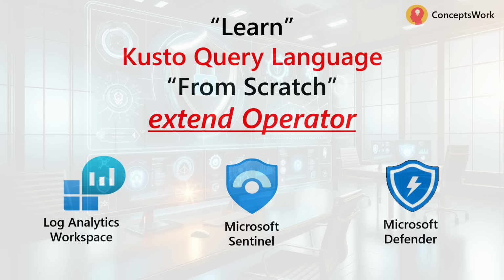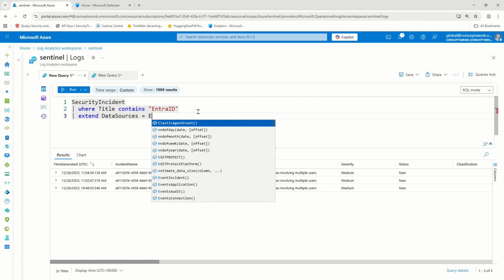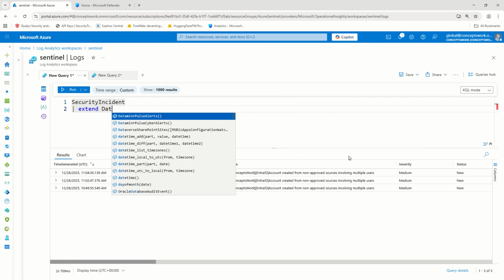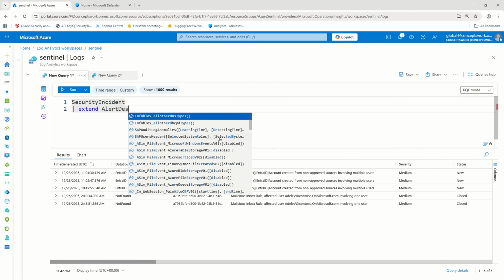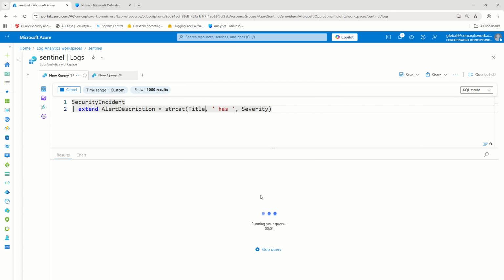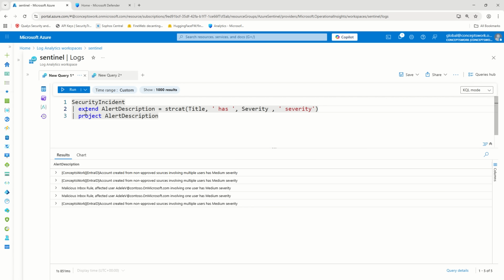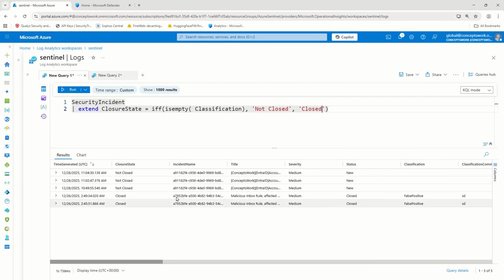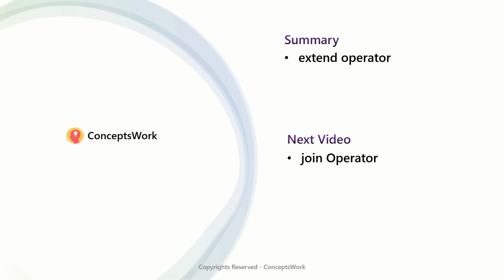Kusto Query Language | Extend Operator | Microsoft | (KQL)